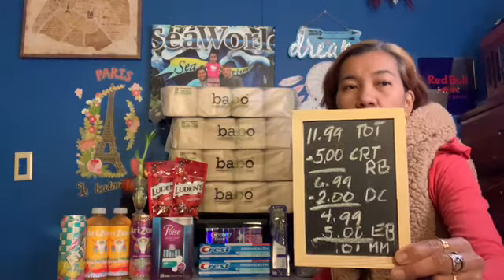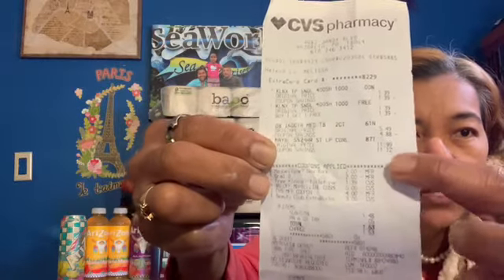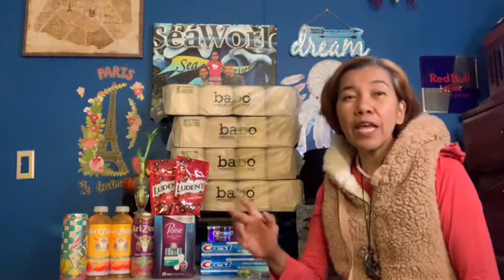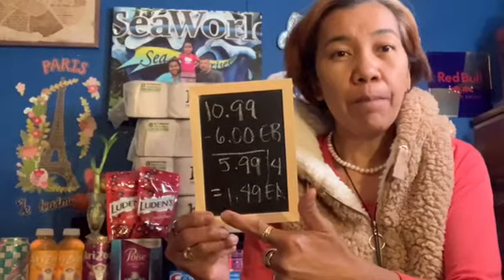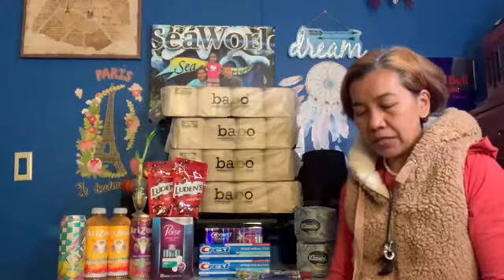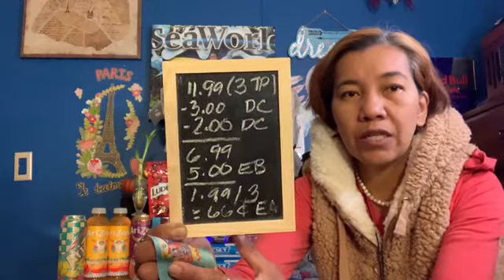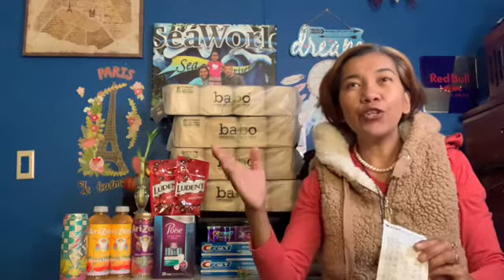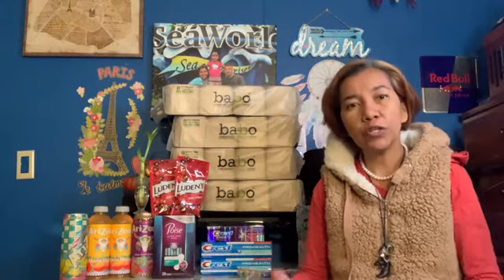CVS Haul - October 25th to 31st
Great deal , moneymaker and paid $ 1.49 for 2 transactions